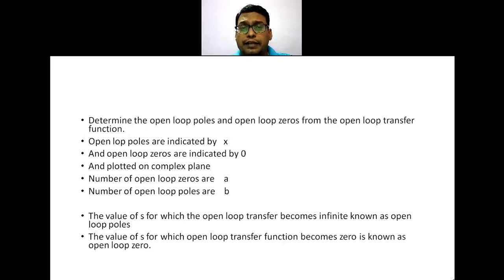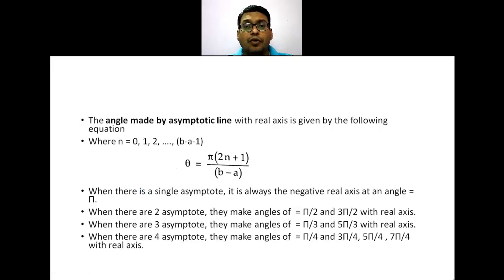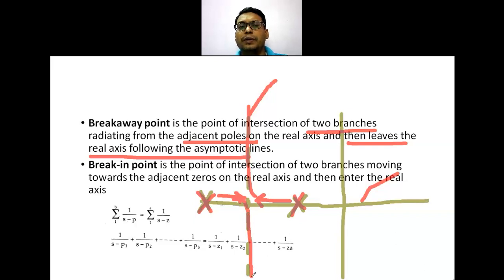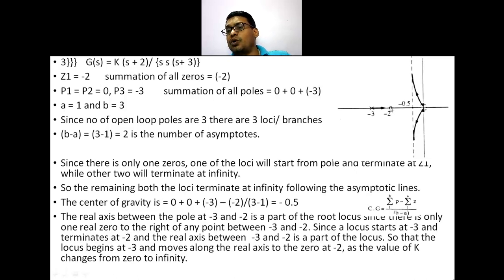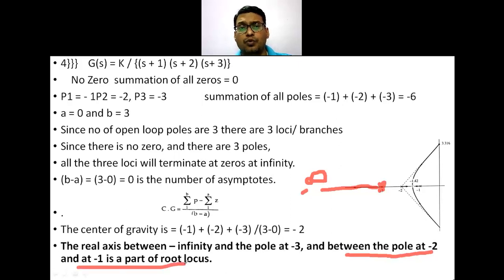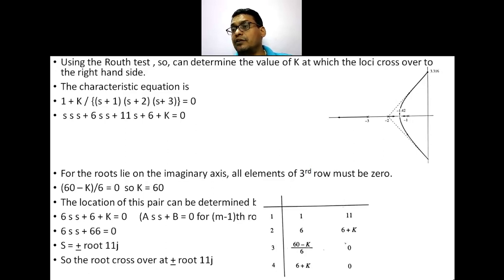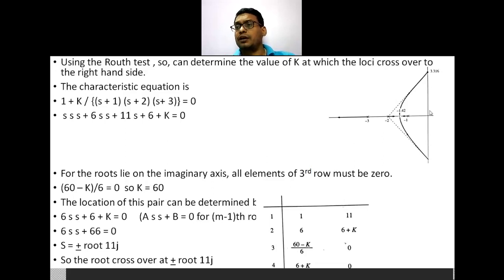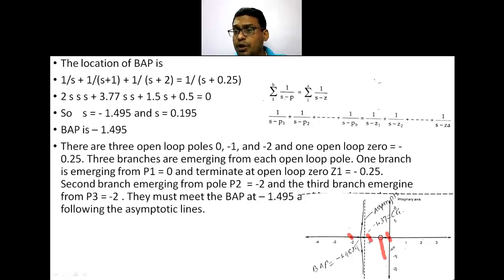19 Root locus 2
Process control, stability of control system